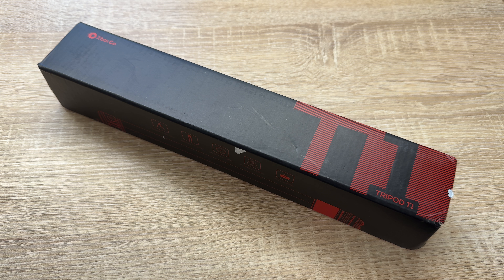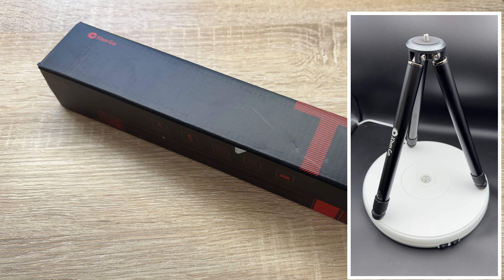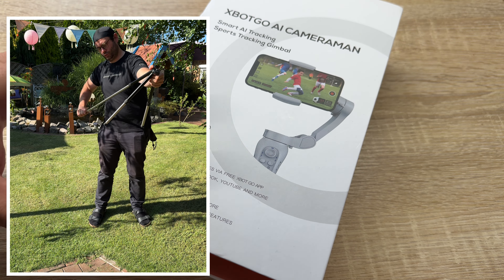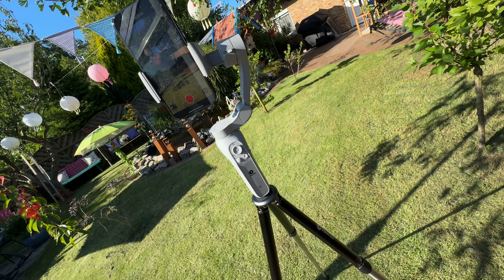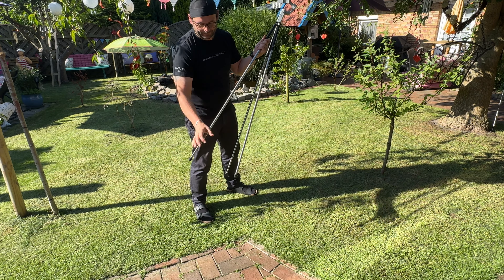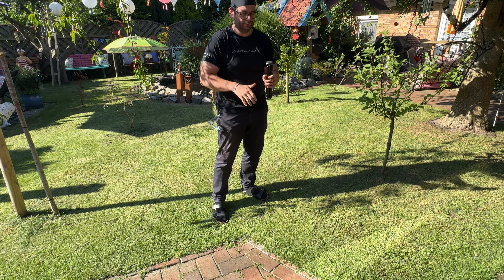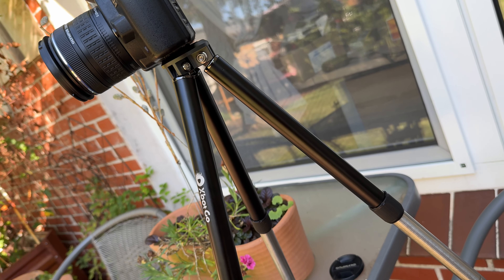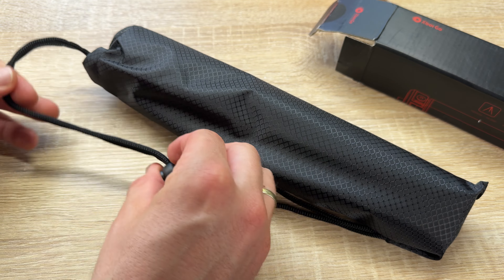T1 Tripod, 3.77ft Height, 6.6lb Load Capacity, Lightweight Aluminum unboxing and instructions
T1 Tripod, 3.77ft Height, 6.6lb Load Capacity, Lightweight Aluminum, Compatible with XbotGo Sports Gimbal, Easy Setup and Portable, Recommended for Filming from The Bleachers or Indoors

STURDY AND STABLE: Crafted from premium aluminum alloy and stainless steel, the XbotGo T1 tripod ensures stable game recordings, keeping everything securely in place
LIGHT AND EASY TO TRANSPORT: The tripod weighs 1.43 lbs (0.65kg) with 6.61lbs (3kg) maximum load and 45.28 inches (115cm, 3.77 ft) maximum height. Collapsible to 11.61 inches (29.5cm). Easily held in one hand and fit into a handbag. Easy to carry.
RECOMMENDED USE: Great overview, easy setup, and lightweight. With its low weight, this tripod is suitable for indoor use and recommended for outdoor basketball games
SIMPLE TO USE AND FREE TO WORK: Our snap point design allows users to swiftly lock foot tubes in place, ensuring effortless setup. Effortlessly attach your XbotGo gimbal and camera for seamless use
WIDE APPLICATION: Specifically crafted for devices with a 1/4-inch thread, this tripod seamlessly works with a variety of phones and cameras. Ideal for video recording, it is the perfect companion for both travel and home use.

Sincerely yours,

pduesp